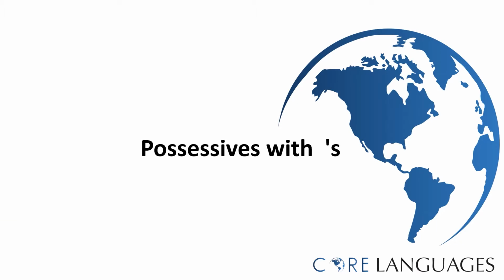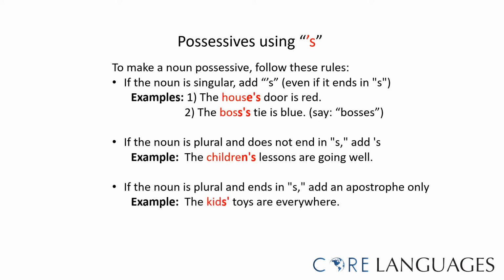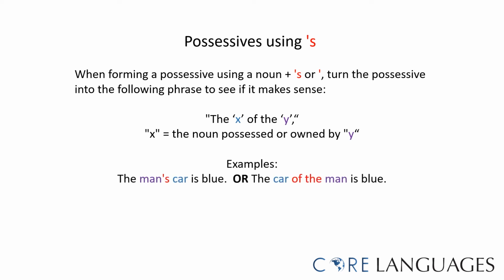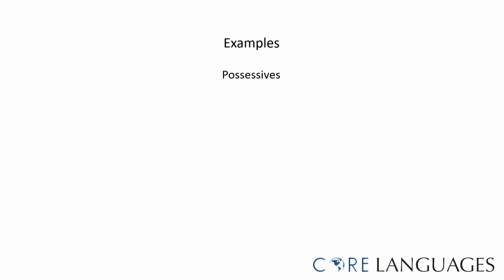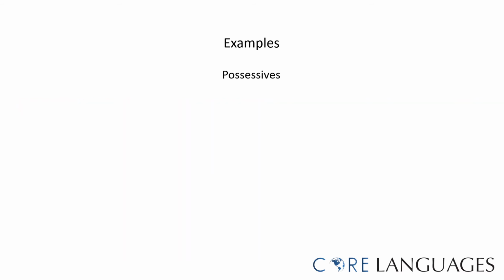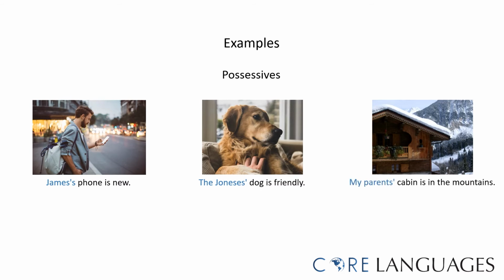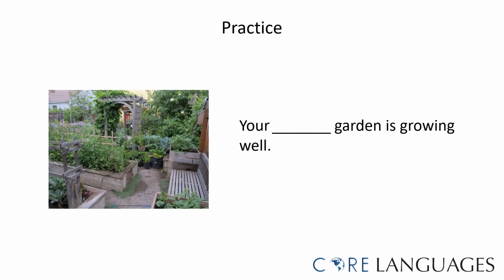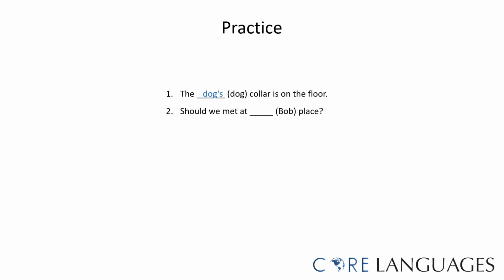English-Possessives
A possessive noun is a noun that possesses something—i.e., it has something. In most cases, a possessive noun is formed by adding an apostrophe +s to the noun.

Are you looking to learn more about this topic?